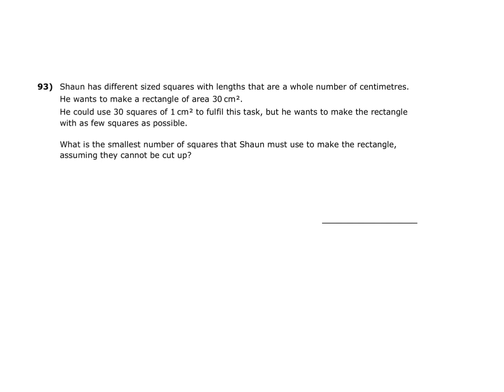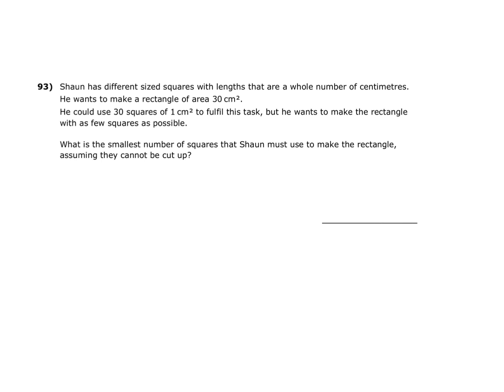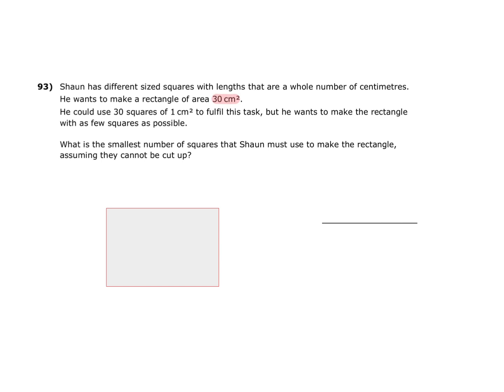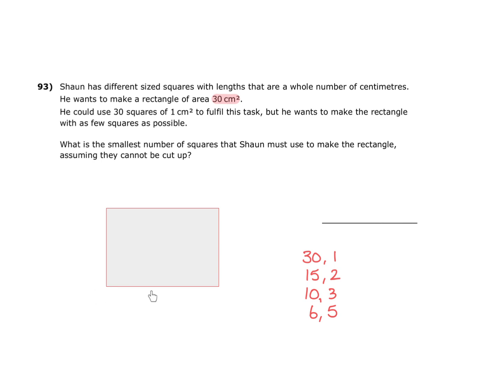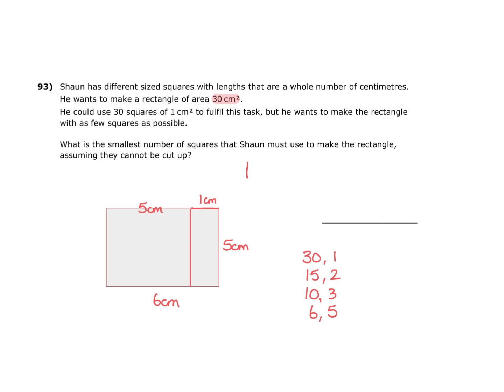11+ (11 Plus) Exam, Mathematics »Independent Schools« Special Numbers, Question 93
⬆️This is a sample video tutorial from 11+ Mathematics: Independent Schools, Special Numbers

✔️The pack covers all the key types of Special Numbers questions you need to know for the standard format 11+ Mathematics Exam